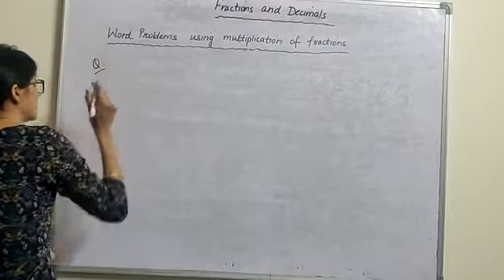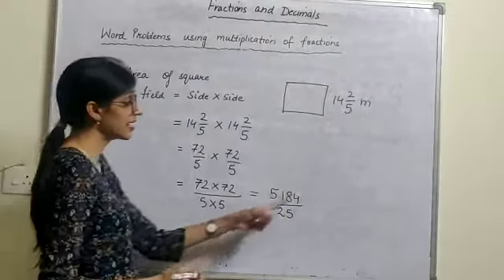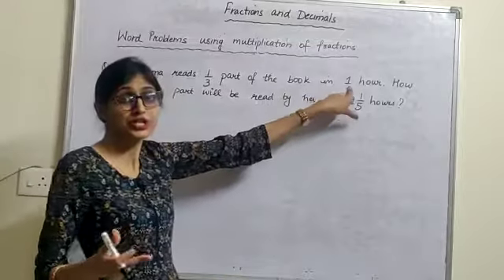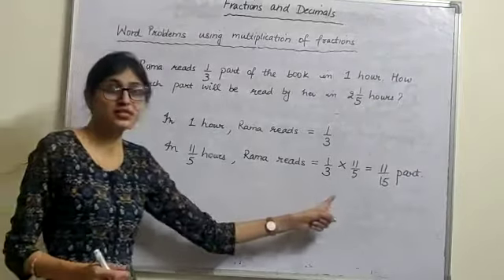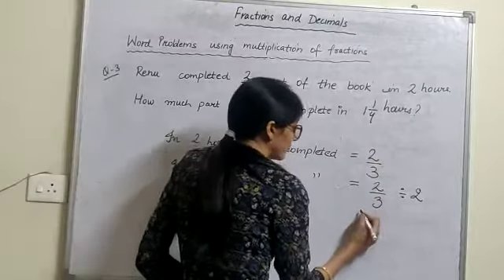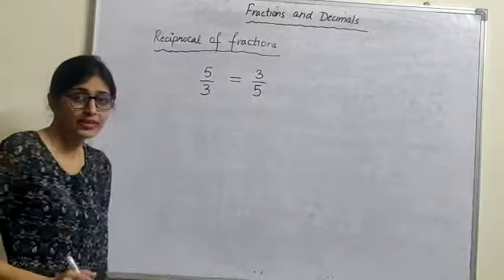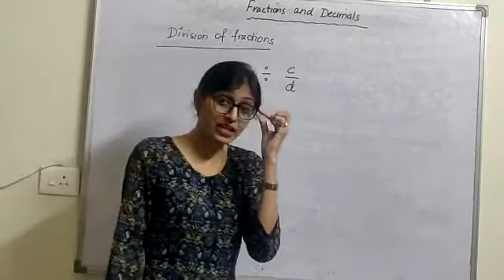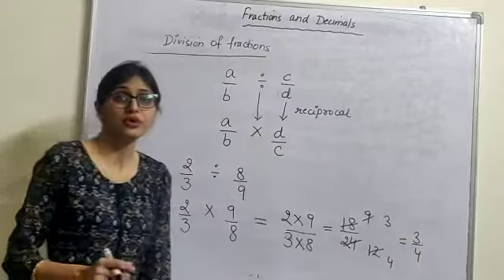Word problems using multiplication of fractions and Division of fractions with Surbhi Gupta